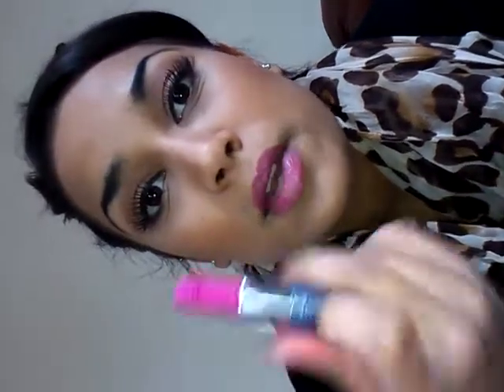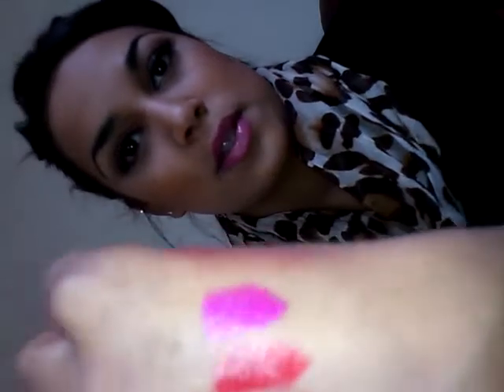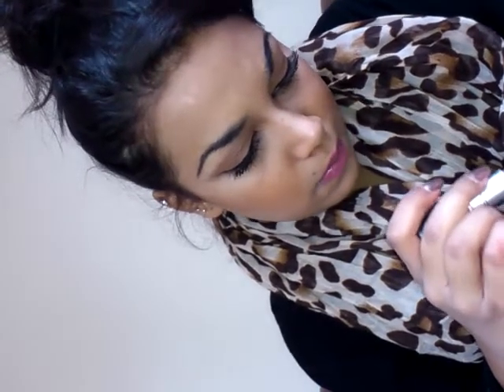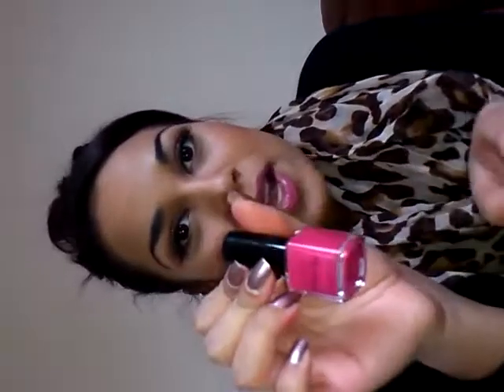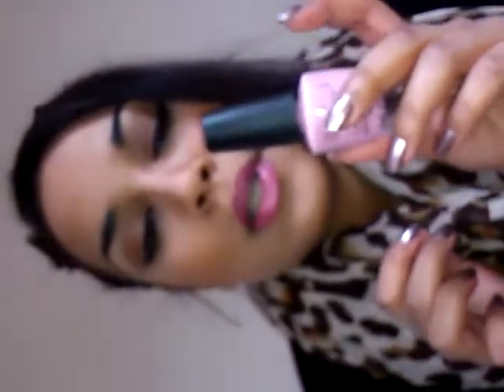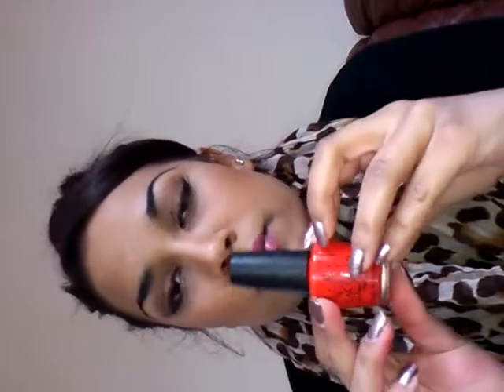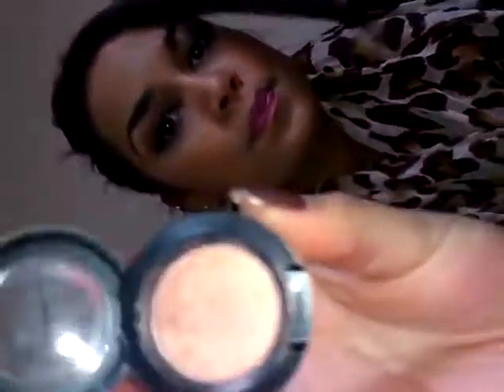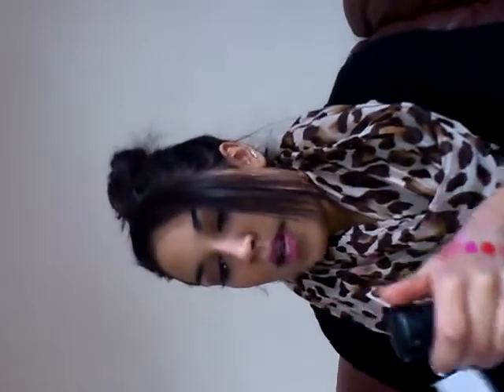Favorite spring products!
Gosh Lipstick; Nougat
Lancome Lipstick; Caprice
MAC Lipstick; Snob
Loreal Colour riche lipstick; Pink fever

China Glaze; Fuchsia
Kicks Nail polsh; Fuchsia chiffon
OPI; Pink friday
OPI; Did it on em
OPI; Tasmanian devil made me do it

MAC eyeshadow; Expensive pink